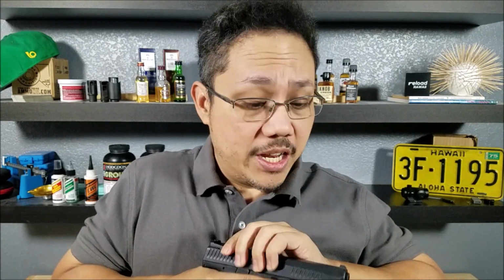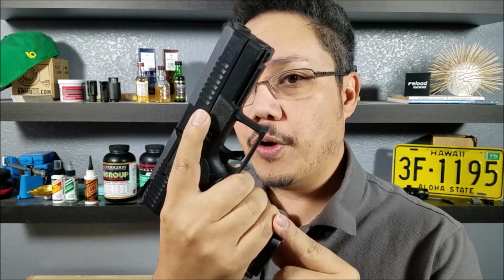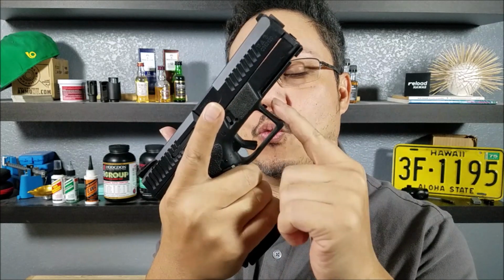FORMER GUN SAFETY INSTRUCTOR SHARES 5 COMMON MISTAKES NEW GUN OWNERS MAKE AT THE RANGE